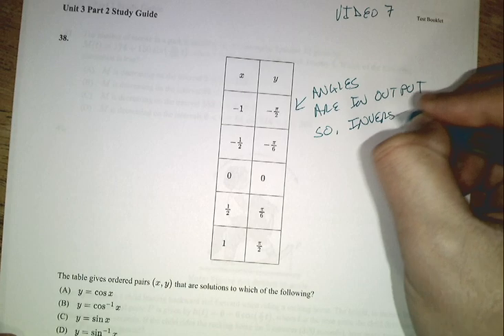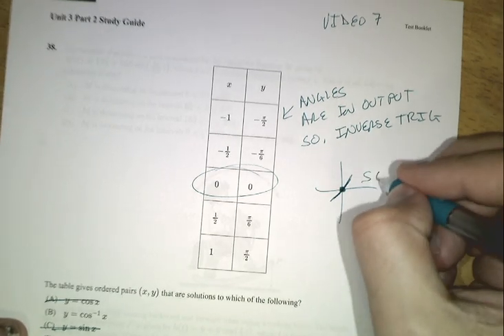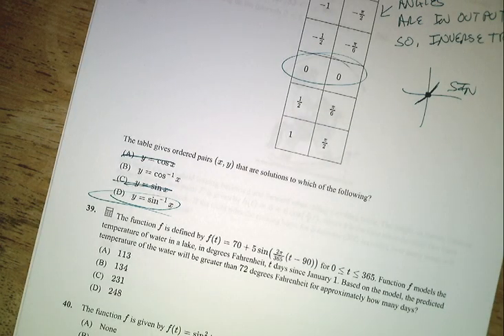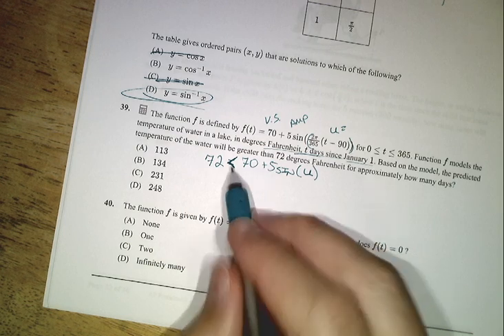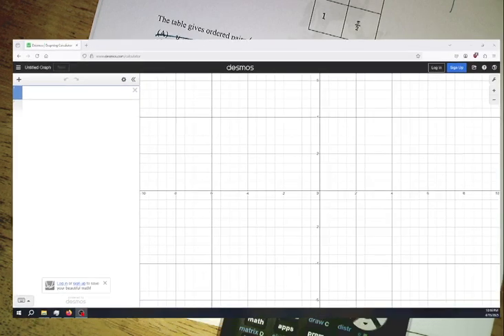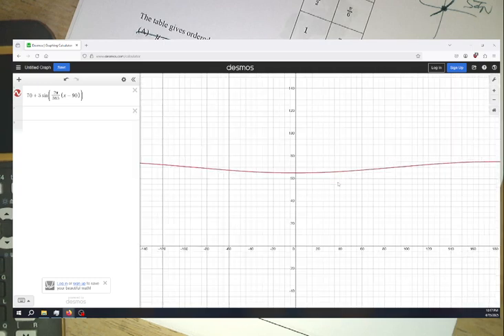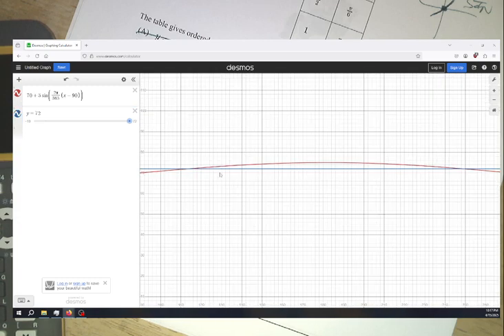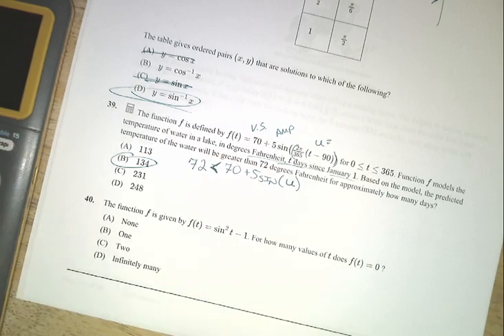AP PreCal Unit 3 Part 2 Study Guide Q38 Q45